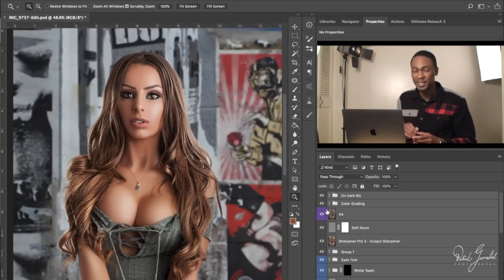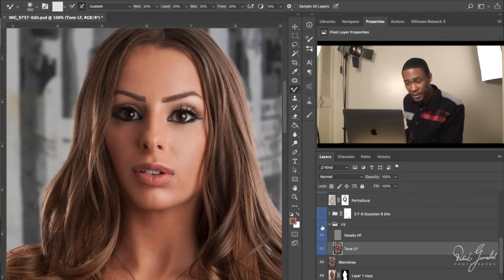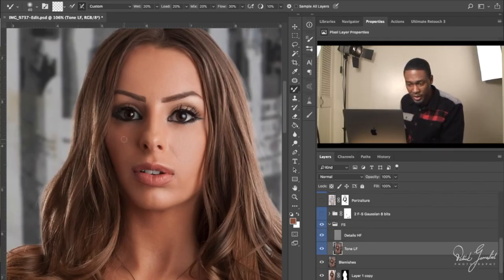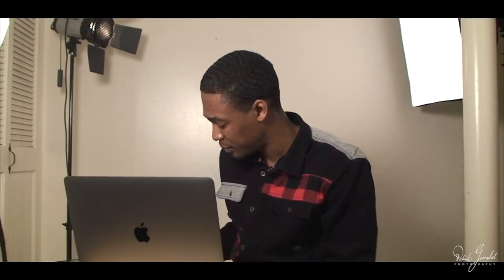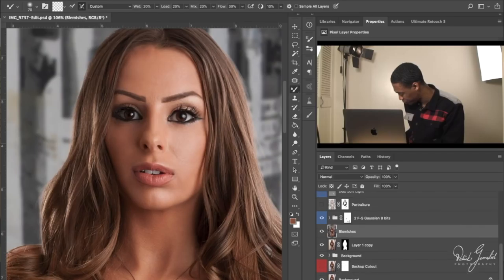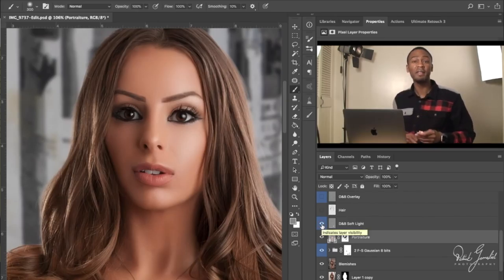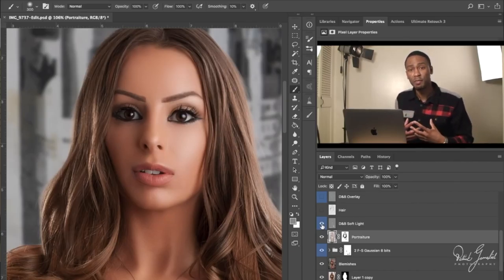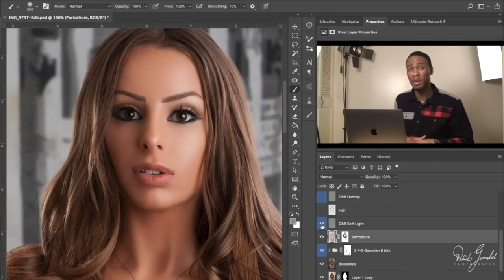4 Steps to Retouch Photos with PERFECT SKIN Photoshop tutorial 📸 🖥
I hope you enjoyed this Photoshop tutorial with tips and tricks. These are my essential steps with how to's for perfect skin with glamour, boudoir, and fashion photography.

The stamp all layers on new layer function that I used a few times in this video is Shift+Ctrl+Alt+E (Windows) or Shift+Command+Option+E (Mac OS)

In this video I cover blemish removal with Patch Tool, Frequency Separation, Portraiture Plug-in, and Dodge and Burn techniques. 4 techniques in one video!

I'll be adding more tutorials, tips and tricks, and how to's very soon!